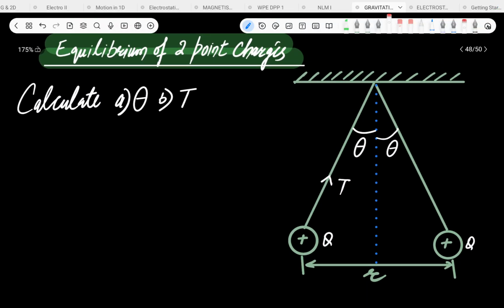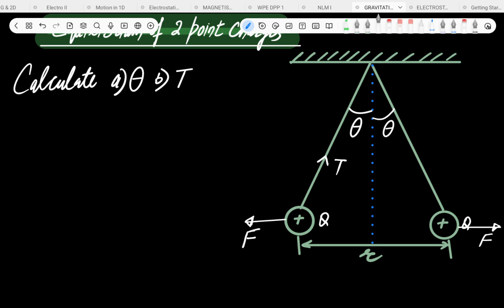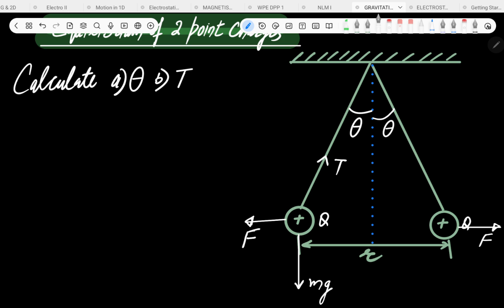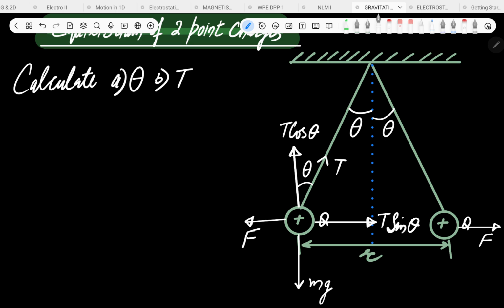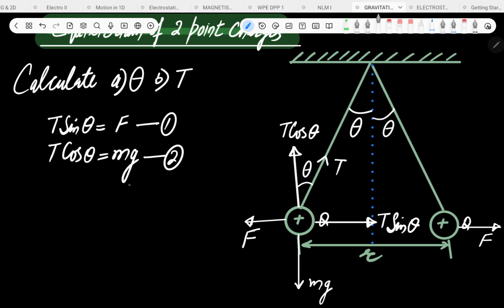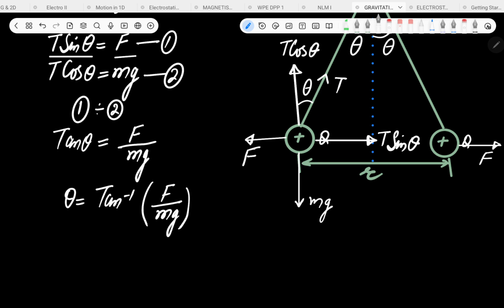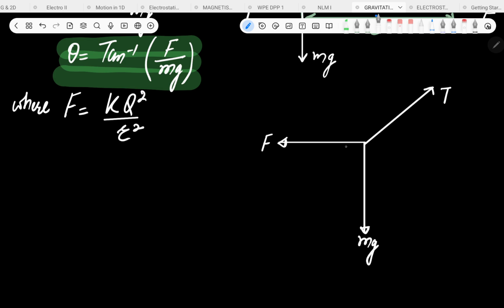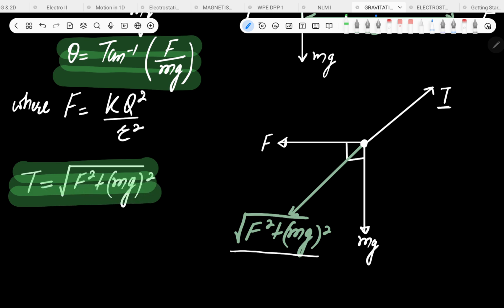Eqilibrium of two point charges/Electrostatics/12th/NEET/JEE